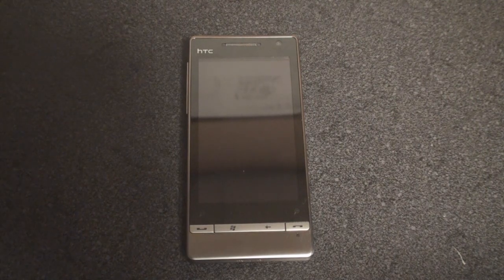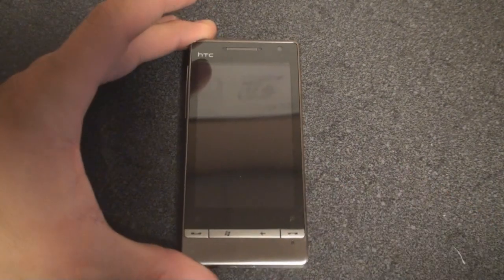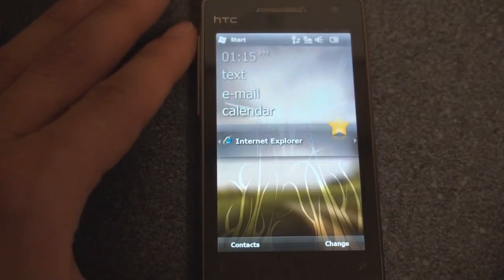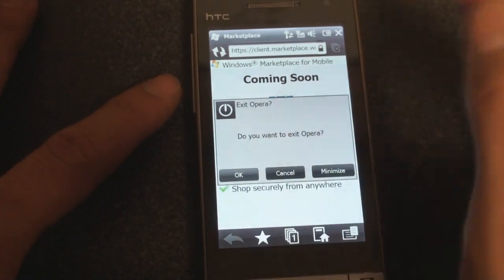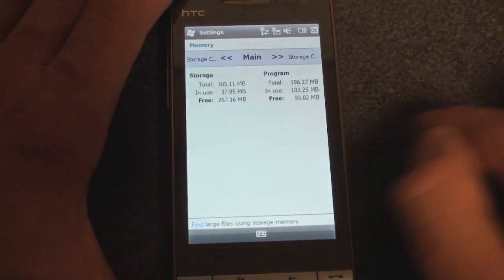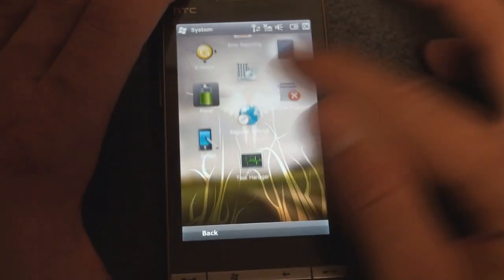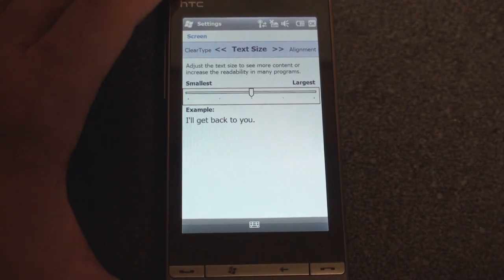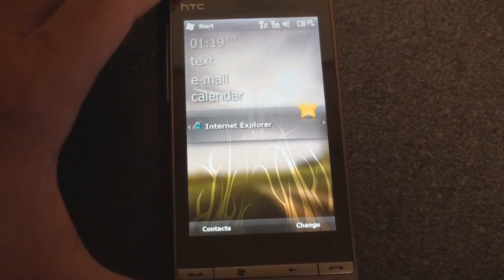Windows Mobile Build 21925 | Pocketnow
In this video, we show you the latest build of Windows Mobile 6.5 which adds some unexpected changes. What could this mean?